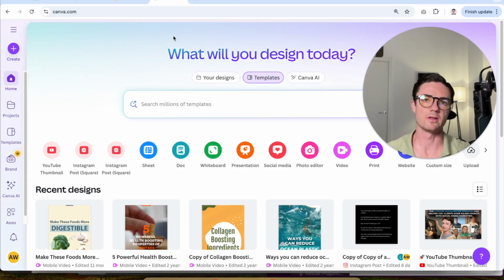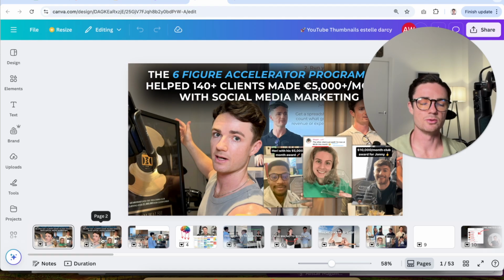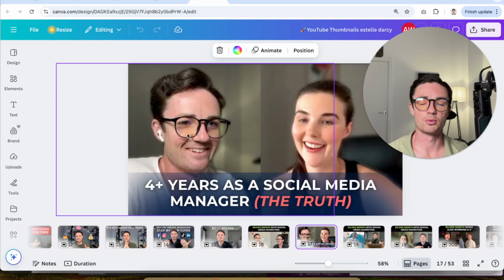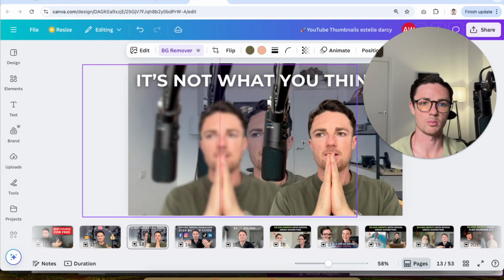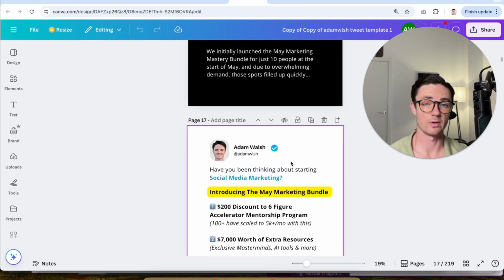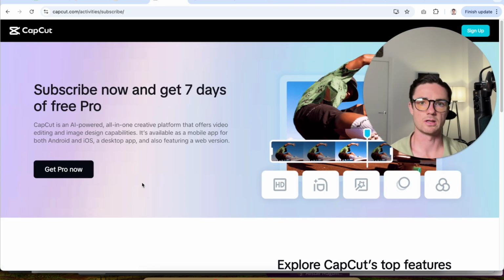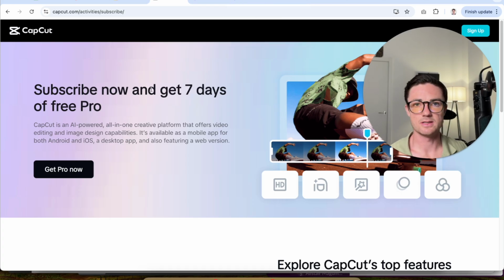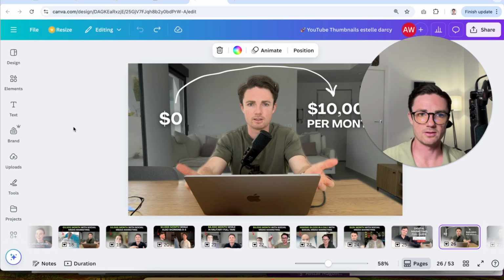Top 3 Social Media Management Tools in 2026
📲 Work 1-on-1 with me to start and scale with your own social media marketing business to $5k-$10k+/month

My mentorship program 'The 6 Figure Accelerator Program' has helped over 109 people make between $5k-$40k/month online.

After building my own Social Media Marketing Business to 7 figures (and then selling my 1/2 of the business to my business partner), I know how to start & scale anyone, from any background to at least $5k-$10k/month.

This program is an intensive 1-on-1 mentorship experience and not another $997 course...

To see if I can help you make $10k/month with your own social media marketing or consulting business, go